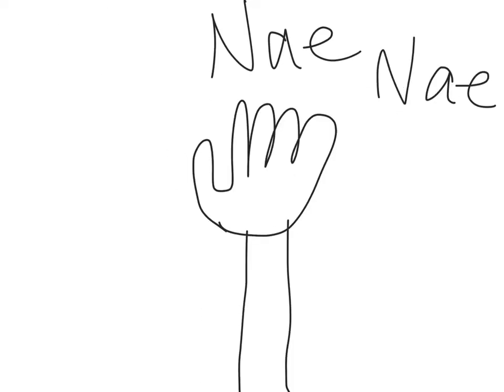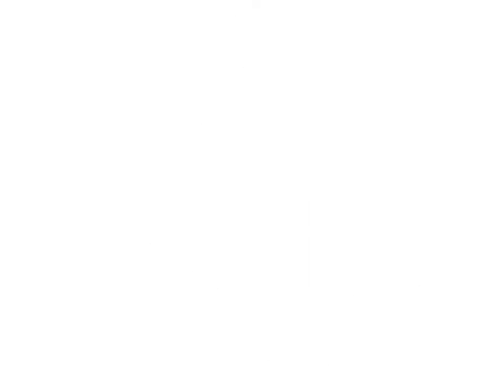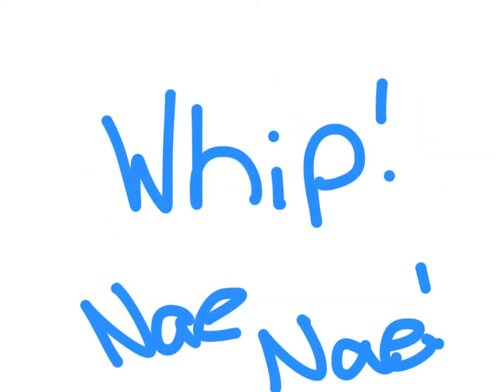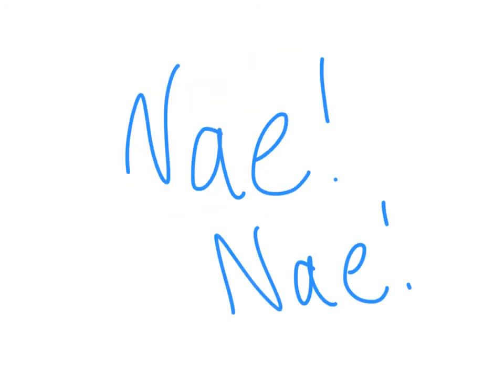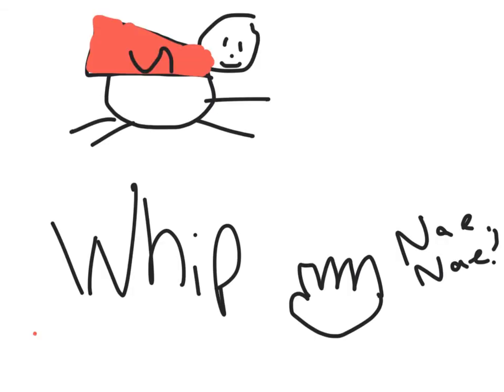Whip and nae nae!!!